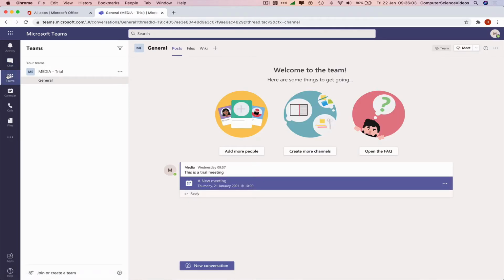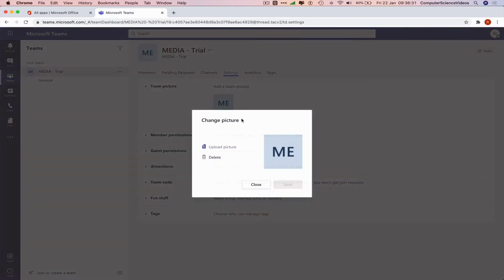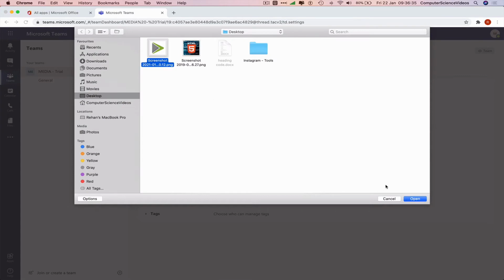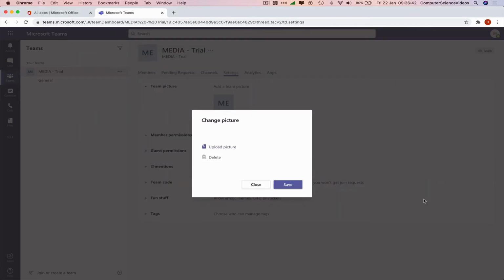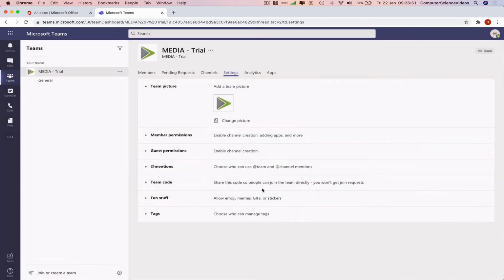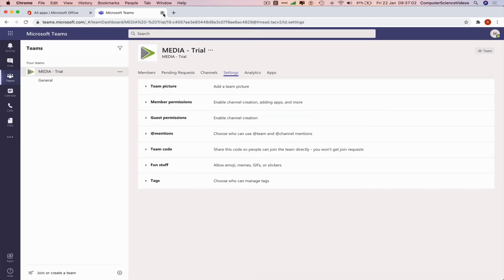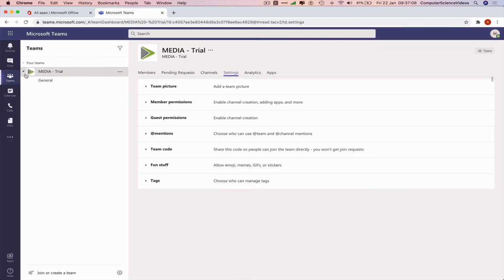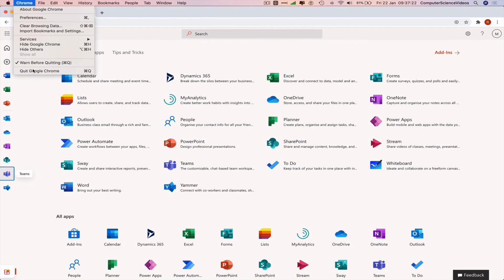How to CHANGE Your Teams Picture In Teams on Microsoft Teams for Office 365 - Web Based | New